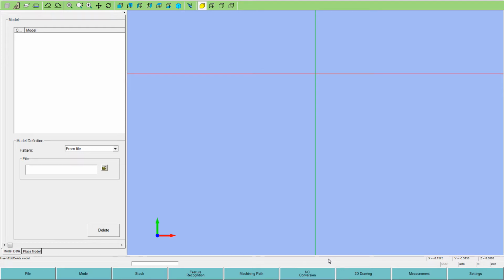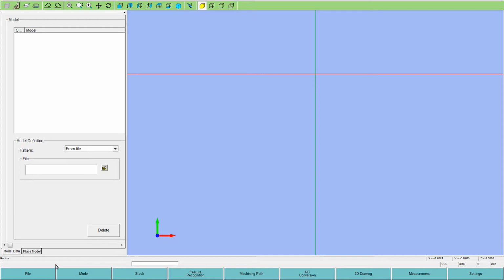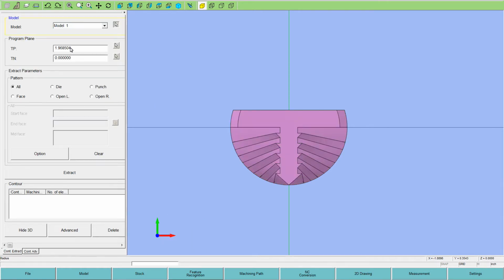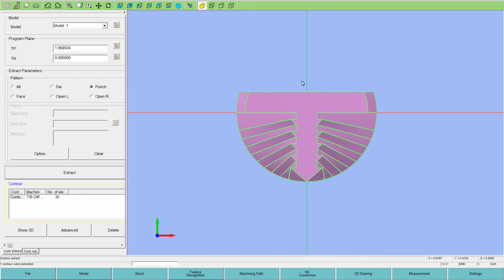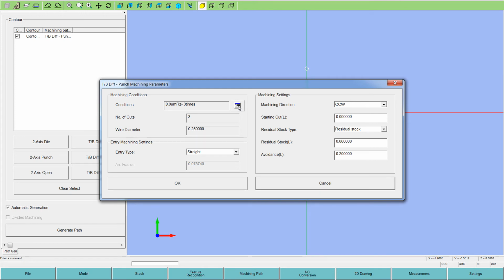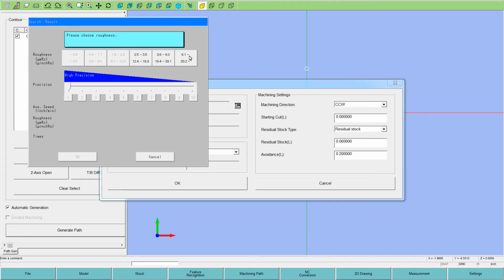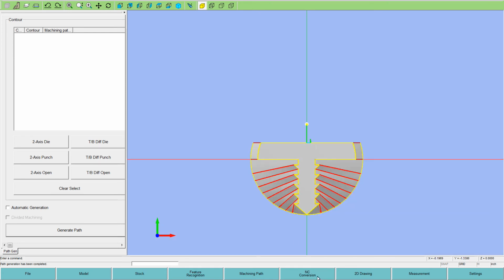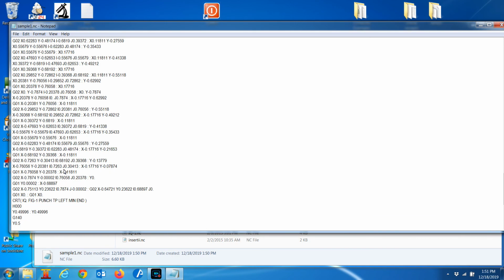Sodick IntelliQvic: IQ Solid to 4 Axis wire edm - punch example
Importing parasolid into Sodick ALN400G to make the 4 axis toolpath.